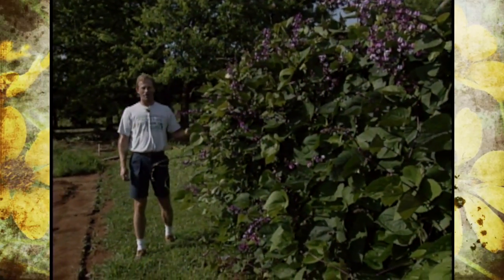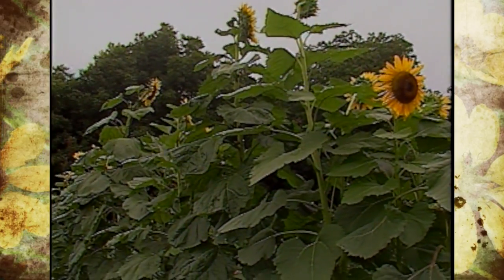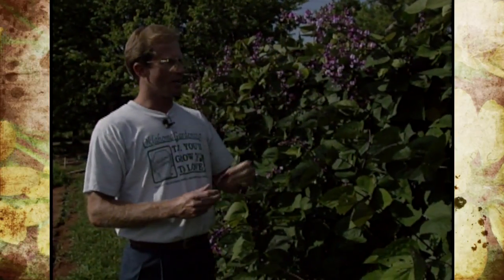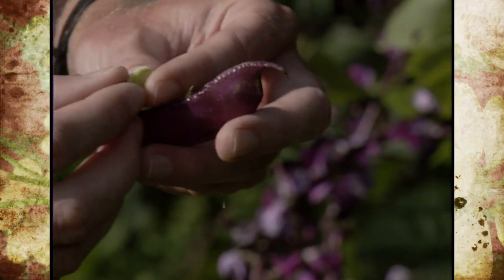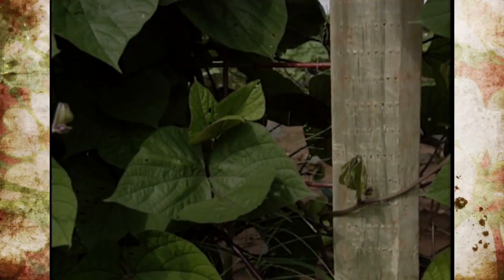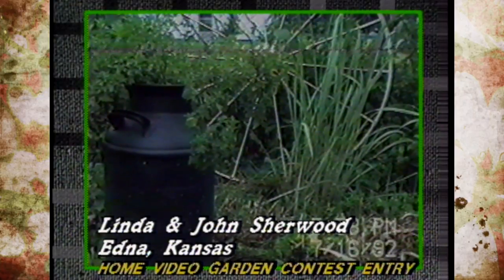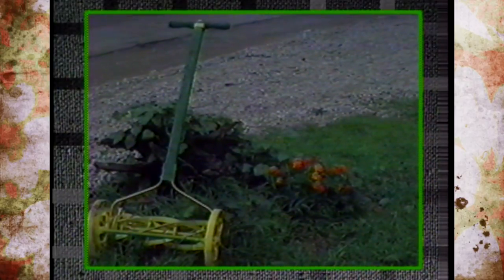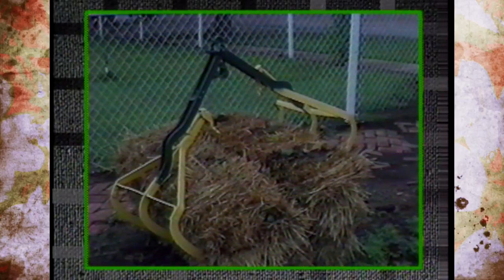Hyacinth Bean Trellis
9/4/93-Host Steve Dobbs shows viewers the hyacinth bean trellis growing in the studio gardens.